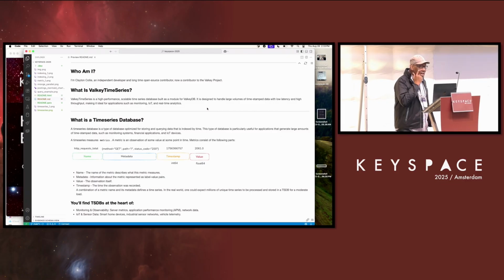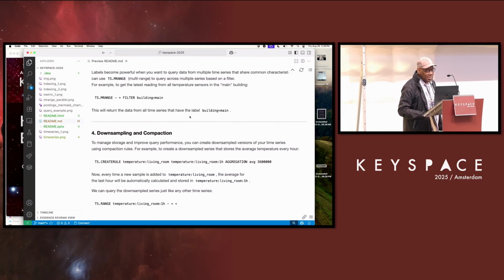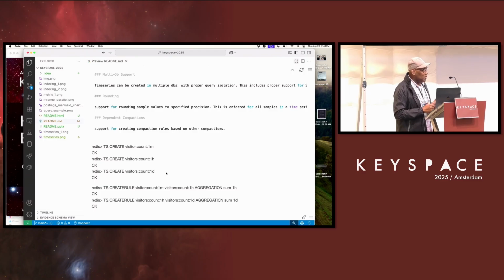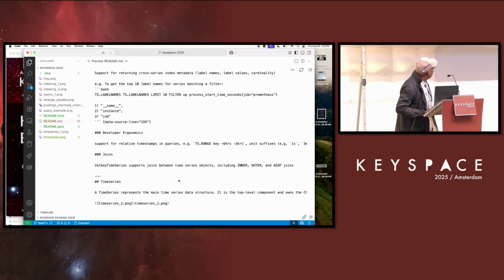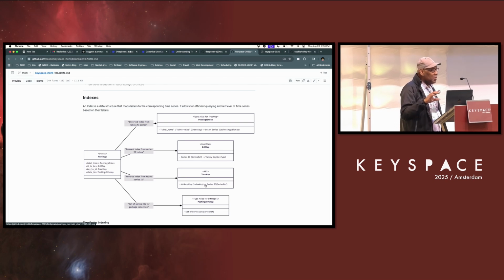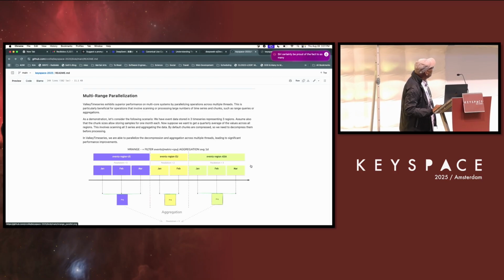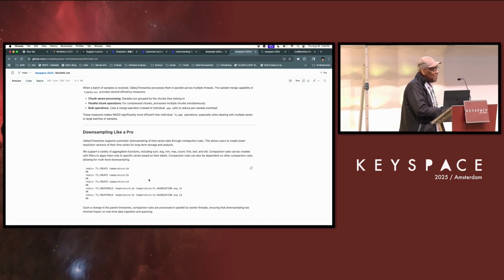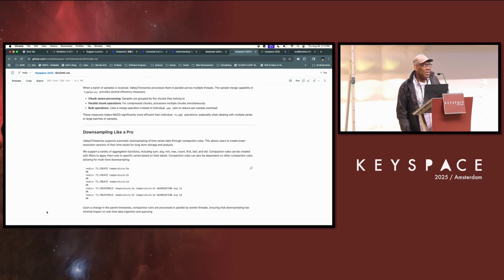Harder, Better, Faster, Stronger - Building Valkey-Timeseries - Clayton Collie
Valkey: an open source, in-memory data store.

This talk covers the journey of building a time series database from scratch in Rust, focusing on:

- Enhancements over RedisTimeseries
- Architecture decisions and design patterns for time series data
- Performance and memory optimizations
- Parallel processing for multi-series and multi chunk operations